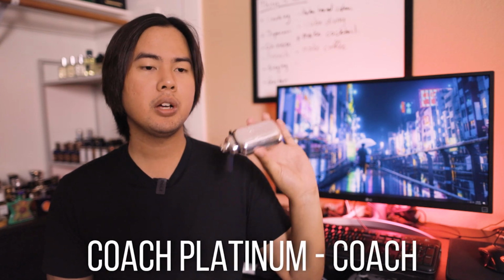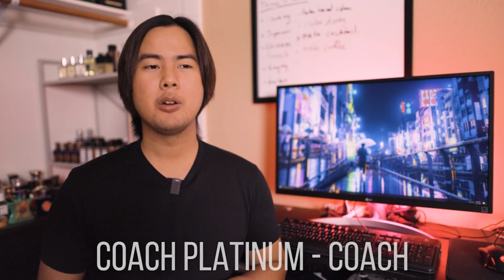SEDUCTIVE SUMMER NIGHT TIME FRAGRANCES